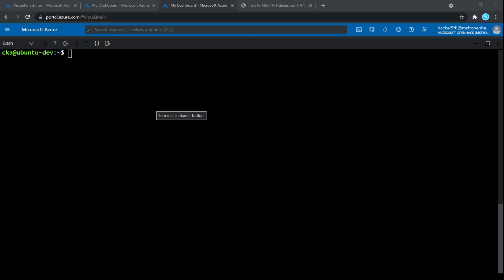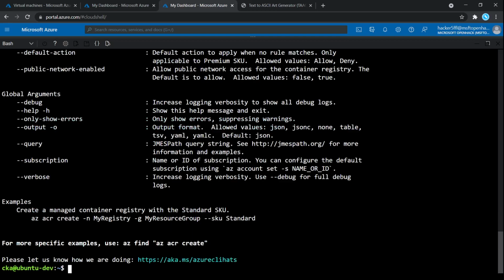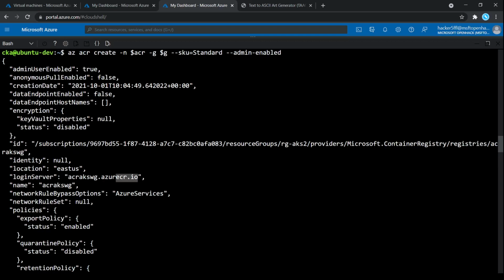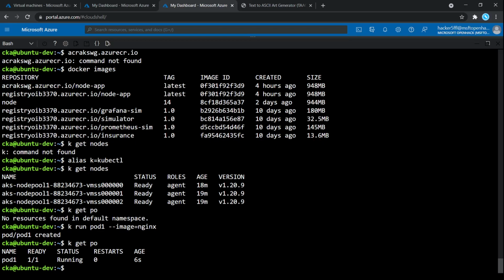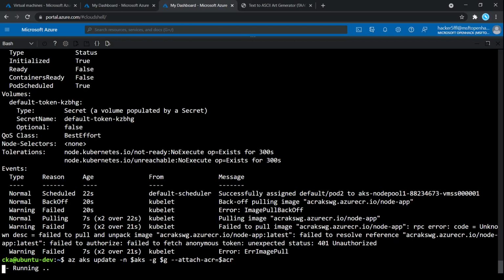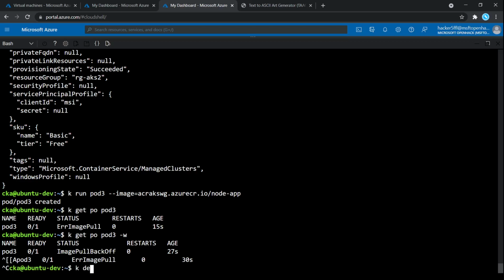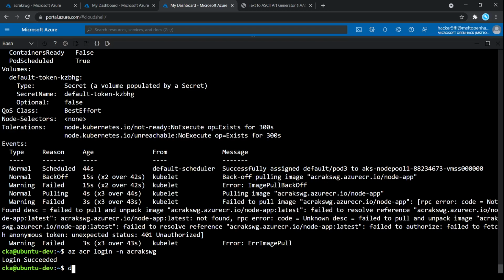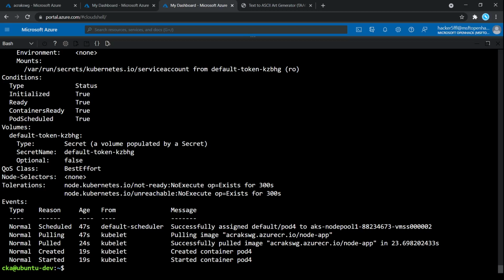04 AKS - Azure Container Registry (ACR) Handshake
How can we associate the AKS and ACR together so that use the docker images privately in Kubernetes.